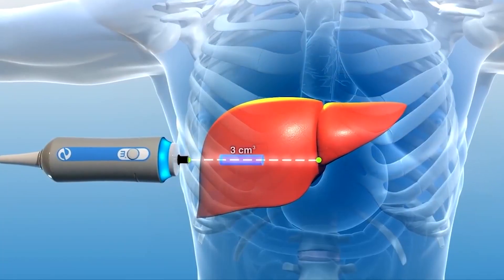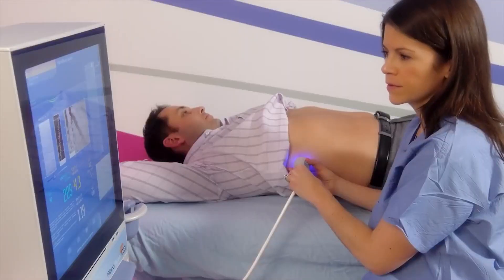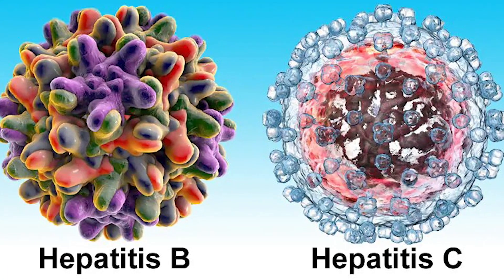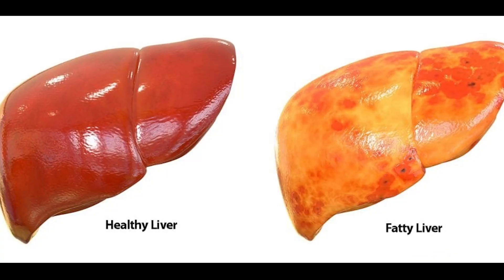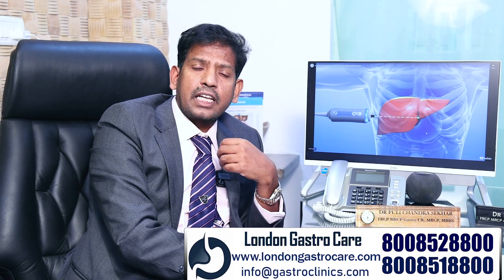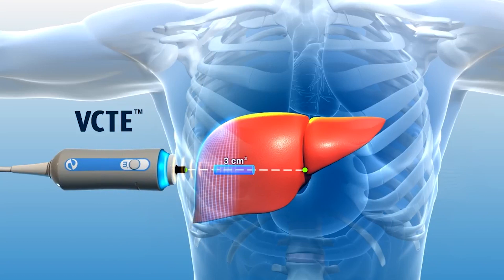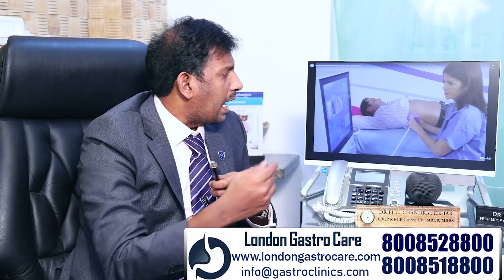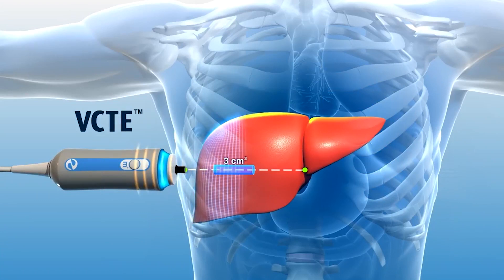You need a Fibro scan if you have fatty liver | Know Why? | Dr. Chandra Puli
A fibro scan is a non-invasive test that helps assess the health of your liver. Specifically, it uses ultrasound technology to determine the degree of fibrosis or scarring that may be present in your liver from various liver diseases or conditions.
To know more watch the complete video.

London Gastro care is one of the best gastro care clinic in Hyderabad designed keeping in mind the opulence and amenity of our patients.

MIG: 198, 1st Floor,
SV Complex, Rd Number 1,
Kukatpally Housing Board Colony,

ఈ వీడియోలోని సమాచారం వృత్తి పరమైన వైద్య సలహా మాత్రమే, రోగ నిర్ధారణ లేదా చికిత్సకు ప్రత్యామ్నాయంగా ఉద్దేశించబడలేదు లేదా సూచించబడలేదు. ఈ వీడియోలో ఉన్న టెక్స్ట్, గ్రాఫిక్స్, ఫోటోలు మరియు సమాచారంతో సహా మొత్తం అన్ని సాధారణ సమాచార ప్రయోజనాల కోసం మాత్రమే.  వీటిని పాటించే ముందు ఖచ్చితంగా మీ స్వంత డాక్టర్/హెల్త్ ప్రొఫెషనల్‌తో సంప్రదించండి.